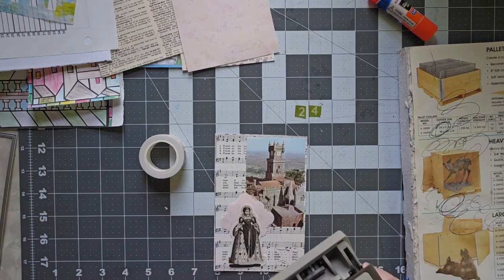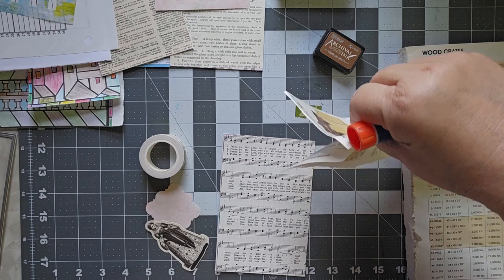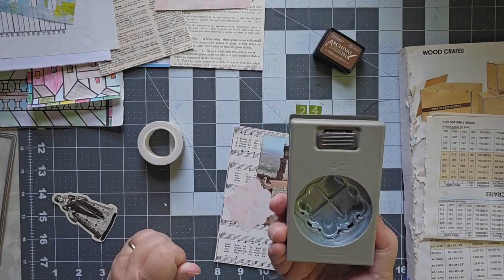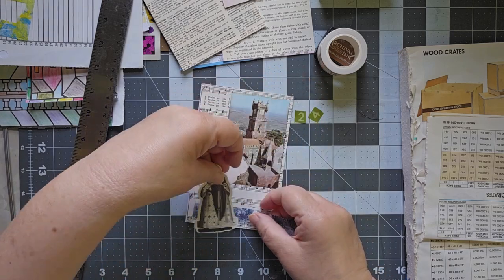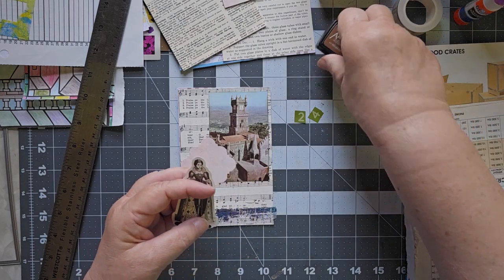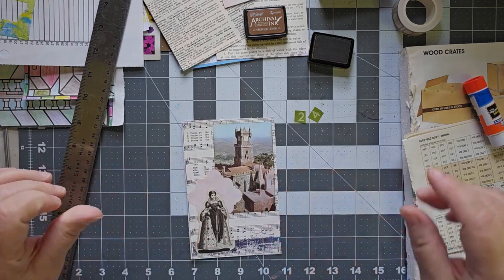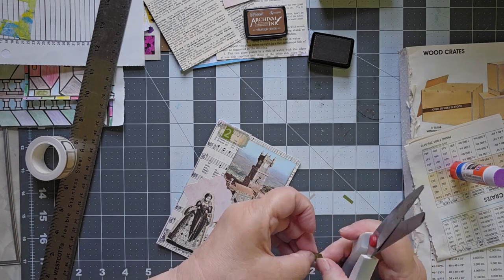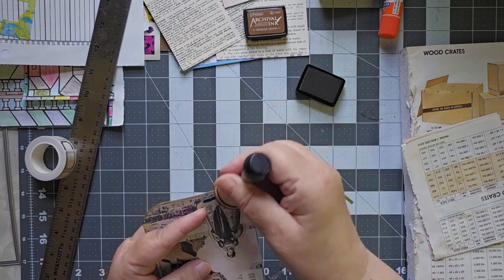A (Wo)man's Home is His/Her Castle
A home takes many forms, and for our lady today, her home would've been made of stone.